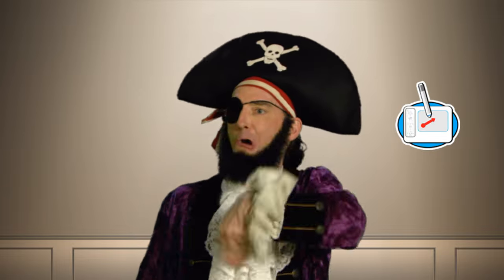SpongeBob SquigglePants Longplay 99% 4K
SpongeBob SquigglePants (SS) [2011]
[Nintendo Wii] / Nintendo 3DS
100% Longplay
16:9 Aspect Ratio - Real Widescreen
4K (UHD) [3840p x 2160p] 60fps

Q: Why 99% and not 100%?
A: The Wii Version of this Game has a bug which hinders you to unlock two stamps and therefore unlocking the final Stamp. So now matter what you do you will be missing three Stamps in the end and therefore not being able to see the final and unlock the final cutscene. Making you stuck at 99%
•This information was made public by RNGWalkthroughs, which did a 99% Walkthrough of the Wii Version of this game in 2018. He did reach out to the Lead ame Director which confirmed that it's possible that a bug squashed through which wasn't noticed.
Without his walkthrough and this information I wouldn't have been able to make this Longplay.
If you need more detailed information on how to unlock things in this game I suggest you check out his 25 Part Walkthrough and the Descriptions of every Part, which explain everything.

Timestamps:

Beginning
0:00:52 - Start of the Game
0:01:04 - Intro
0:03:39 - Tutorial

Nanogame Collections
0:05:05 - SketchBob
0:08:17 - B-Movie
0:11:25 - Simply Bob
0:14:38 - Comic Book
0:17:49 - Punk
0:21:04 - PixelBob

Ending
0:23:46 - Outro
0:25:29 - Credits
0:28:12 - Post Credits Scene
0:28:55 - KyoakuNaKira

Nanogame - Gold Medals
0:29:51 - SketchBob - Gold Medal
0:35:34 - B-Movie - Gold Medal
0:40:40 - Simply Bob - Gold Medal
0:45:40 - Comic Book - Gold Medal
0:50:45 - Punk - Gold Medal
0:55:40 - PixelBob - Gold Medal
1:00:52 - Remix - Gold Medal (80 Rounds)
1:09:45 - Hyper Remix - Gold Medal

Minigame - Records
1:13:17 - RetroBob
1:14:59 - Seasons of Sandy
1:18:32 - Rattle and Roll
1:20:18 - Showboating Shower

Rest
1:23:13 - Everything except Nanogame Replay Gold Medals
1:24:15 - Nanogame Replay - Gold Medals
1:28:02 - 99% (All Nanogame Collection Gold Medals, All Nanogame Replay Gold Medals, Minigame Records, All Movies (-1), All Stamps (-3),

Timestamps are also in the Comment Section!

This is a 100% Longplay of SpongeBob SquigglePants for the Nintendo Wii, completing it 99%.
I play through smuuthly through the whole game without failing once. Showing everything the game has to offer.
All of this was played by myself.
At the end I show my 99% Save File.

4K UHD - Resolution with consistent 60fps and smooth Gameplay. This video is supposed to give you the best possible experience of everything the game has to offer.

Characters featured in this game:
SpongeBob, Patrick, Squidward, Mr. Krabs, Sandy, Plankton, Gary,
Mermaid Man, Barnacle Boy, Larry the Lobster, Mrs. Puff, Cousin Stanley, Krabby Patty, Pearl, Patchy the Pirate, Potty the Parrot, Harold SquarePants, Margaret SquarePants, The Flying Dutchman, Robot SpongeBob, Alaskan Bull Worm, Dirty Bubble, Man Ray,

In other Languages:
German: SpongeBob Schwammkopf: Verflixt und zugemalt
French: Bob L'eponge La Grande Art-Venture
Italian: SpongeBob Il Grande Creatore
Spanish: Bob Esponja: El Garabato